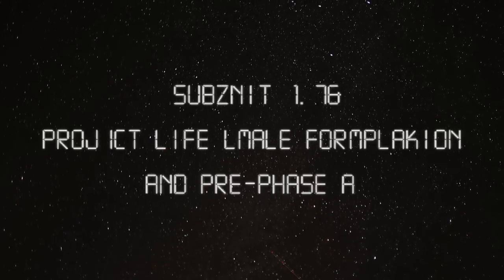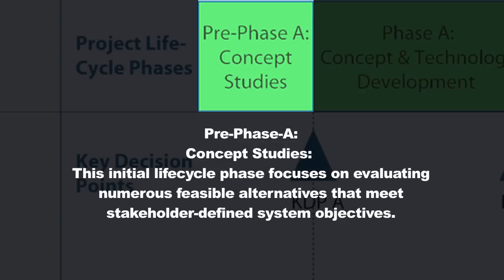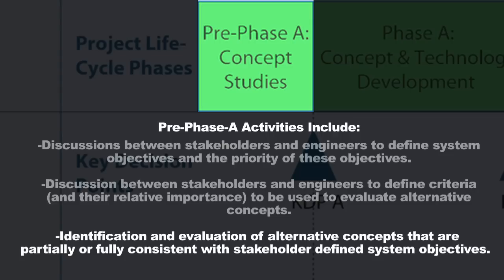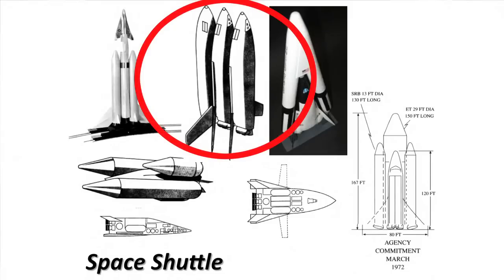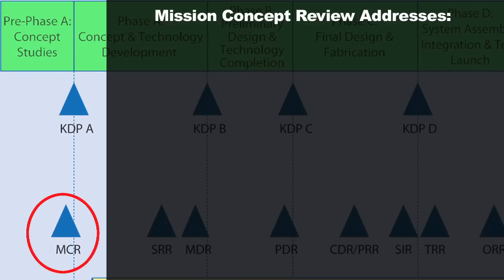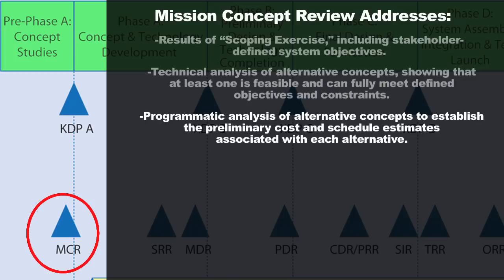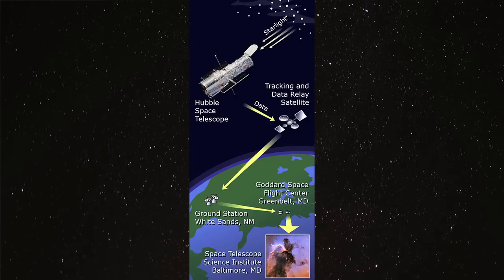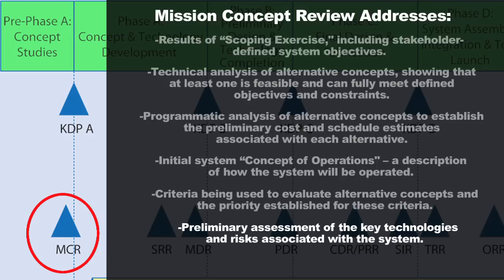Project Life-Cycle Formulation and Pre-Phase A- - Space Systems Engineering 101 w/ NASA